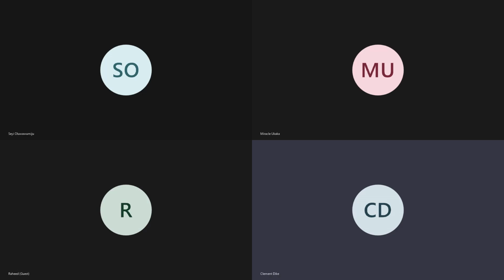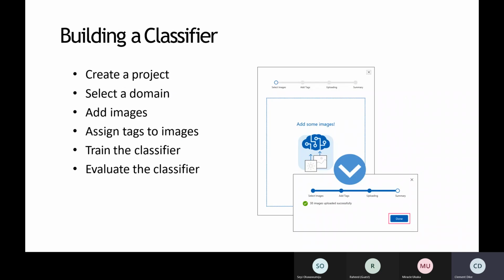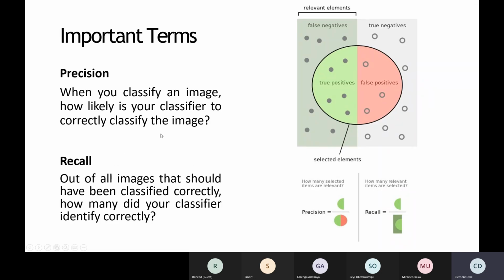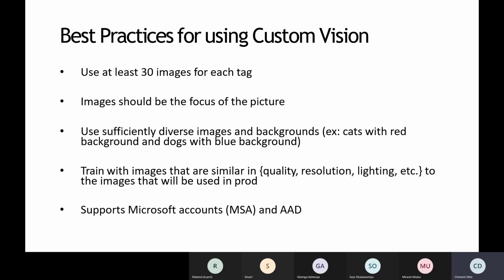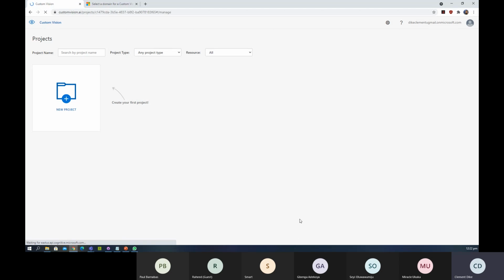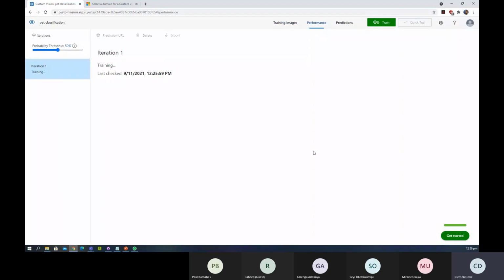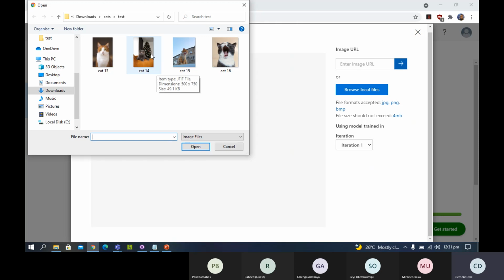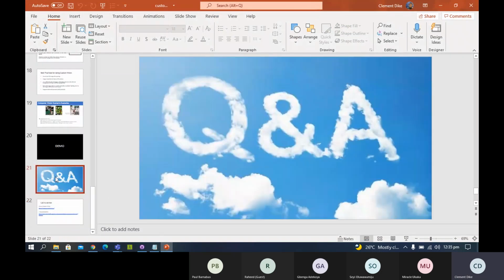Africa Data and AI Group - AI track - Azure Custom Vision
Moderator - Miracle
Speaker - Clement